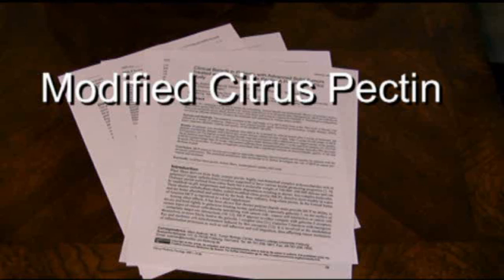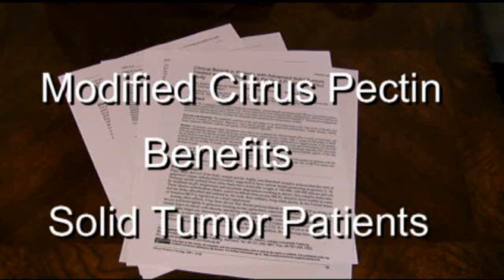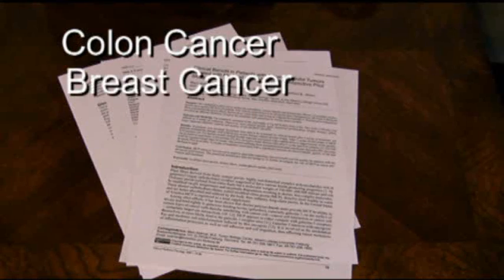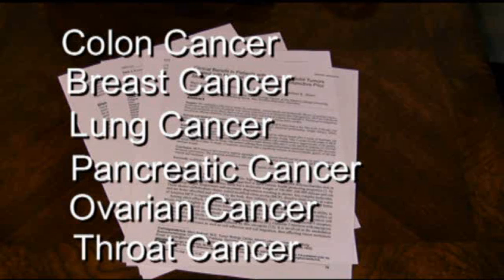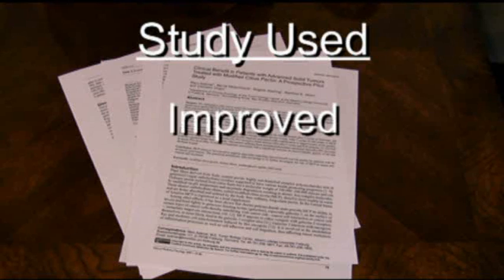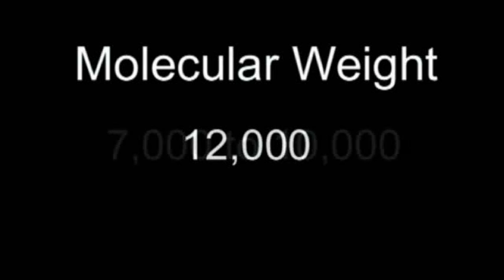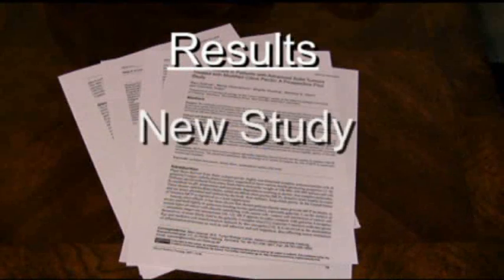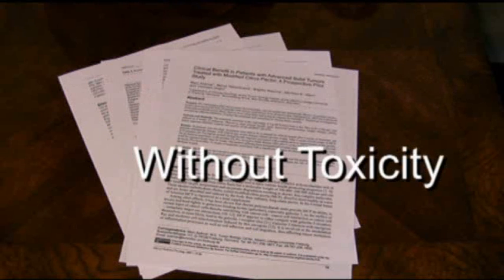Breakthrough Research On An Advanced Form Of MCP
In this segment, renowned integrative practitioner Dr. Isaac Eliaz announces breakthrough clinical research on an advanced new preparation of Modified Citrus Pectin (MCP) in the treatment of patients with advanced solid tumors.